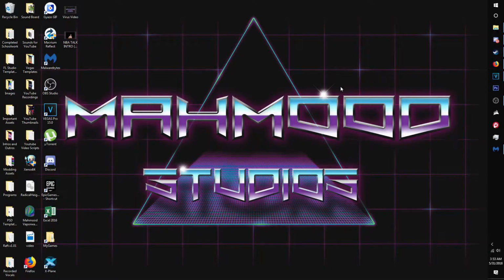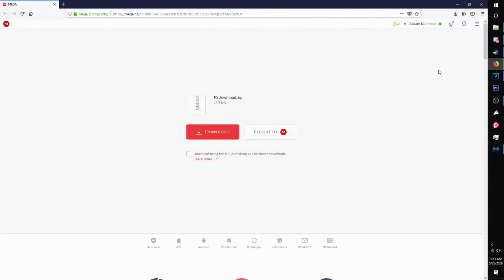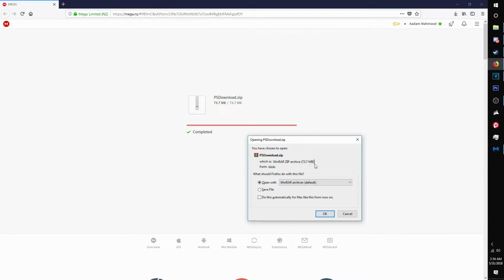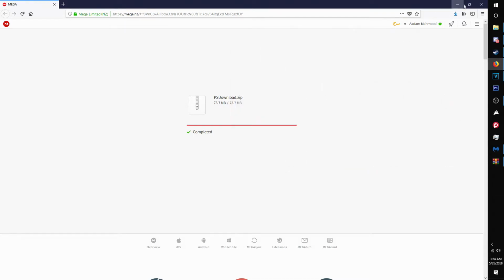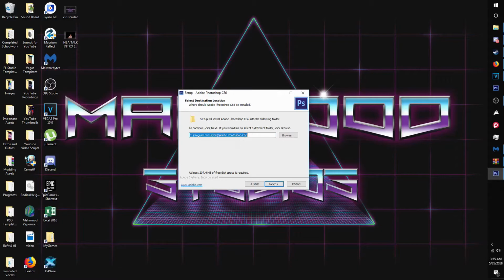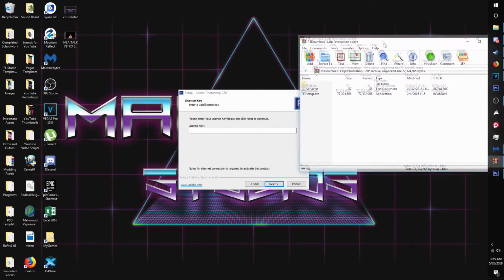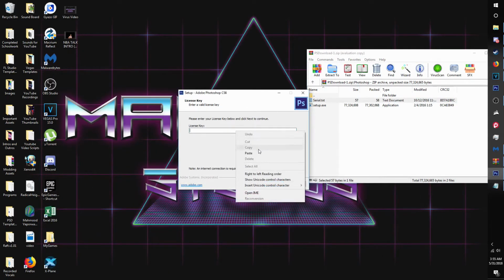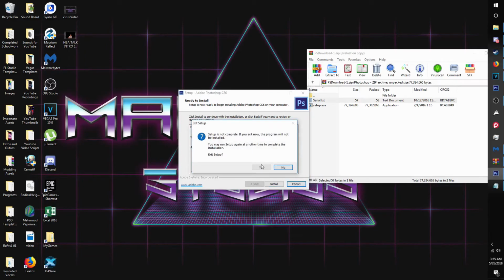How to Get Adobe Photoshop CS6 for Free!!! (WORKING MAY 2018)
Hello, everybody!  Mahmood Studios here!  Back with more free software, and this time it's Photoshop!

(Link Above Expires after 100 Uses)